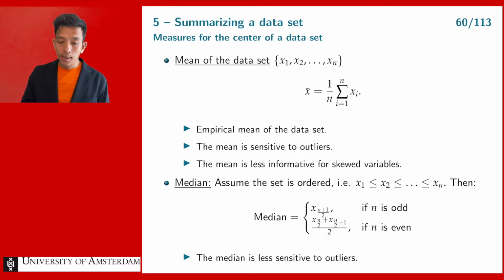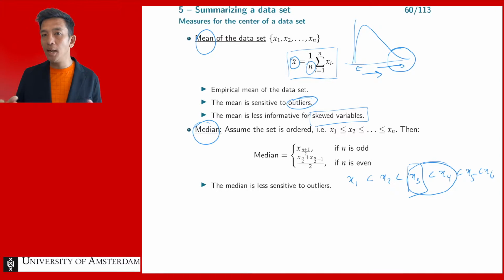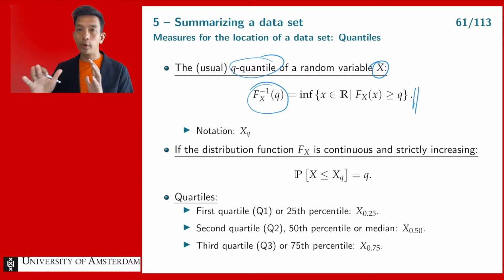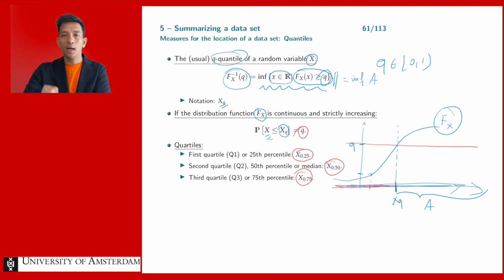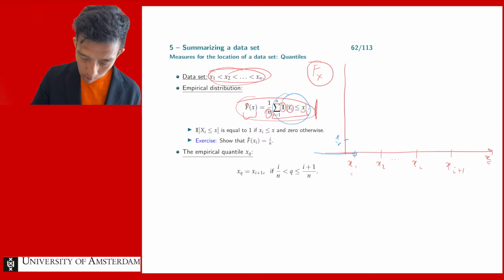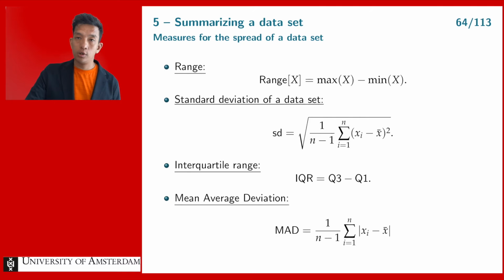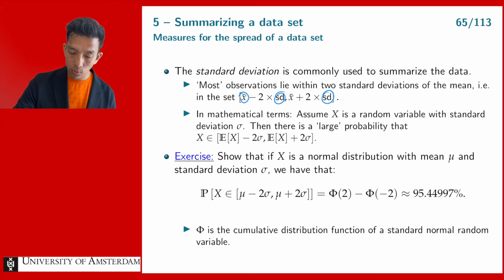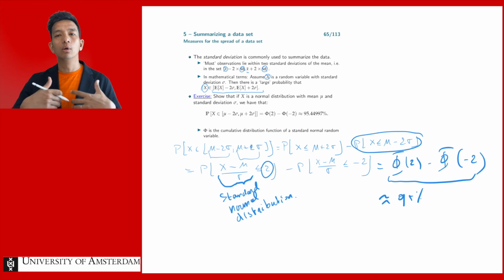Introduction to Data Science - Lecture 2 - Part 2